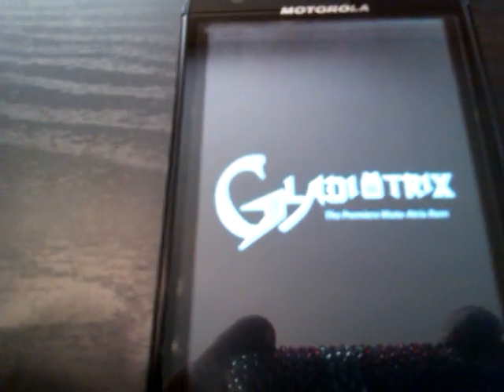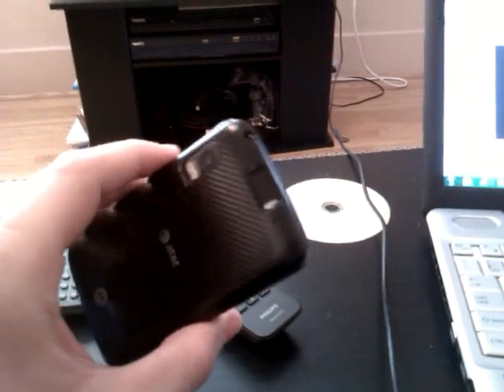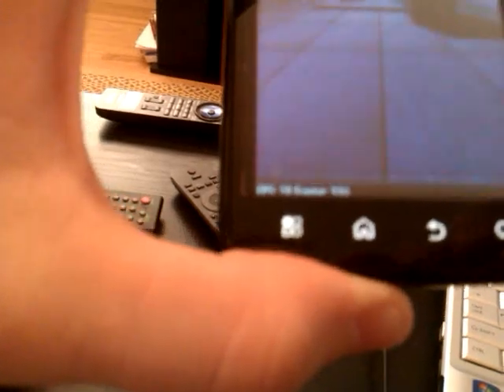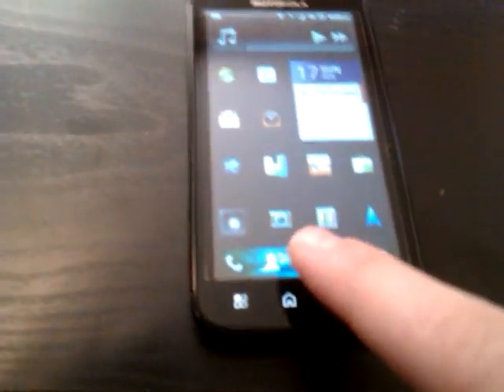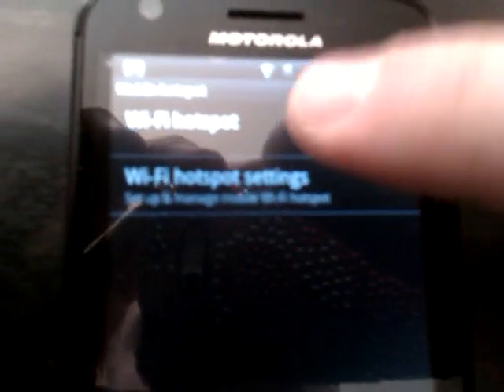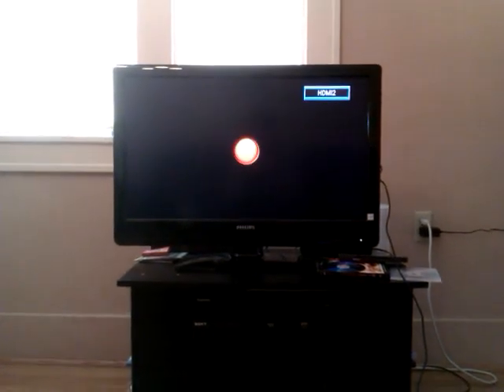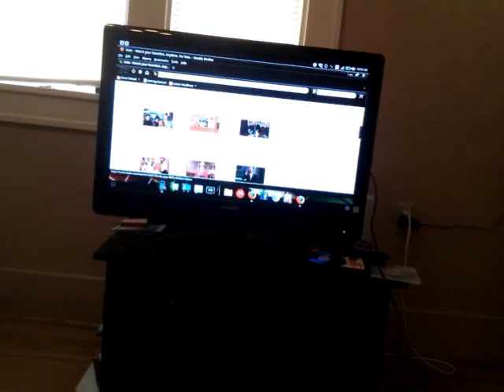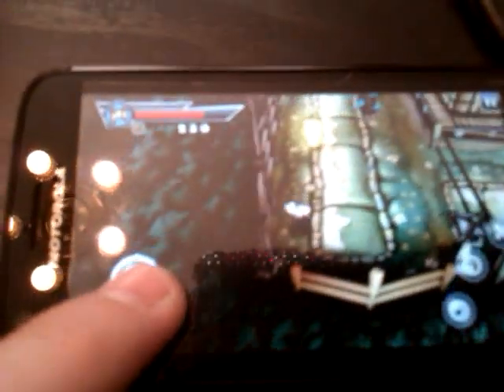Motorola Atrix 4G - Quadrant - Root - WIFI Hack - Webtop Hack - ROM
READ THIS INFO FOR HELPFUL LINKS!

Using LauncherPro (Plus license key for full functionality) for great looking launcher and full homescreen customization.

I did not demonstrate in this video, but there is also full hdmi mirroring that comes included with Gladiatrix.